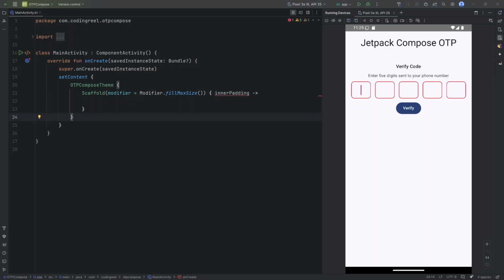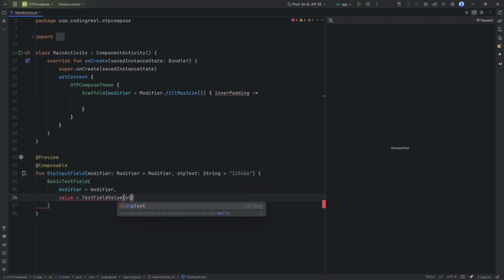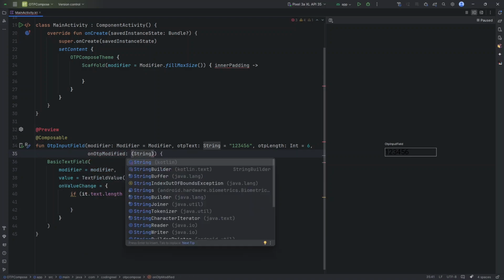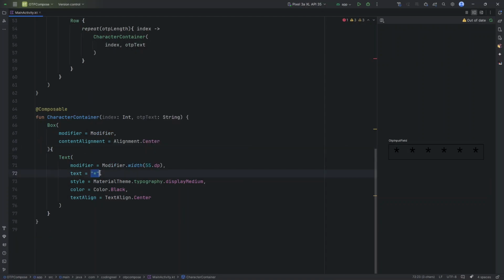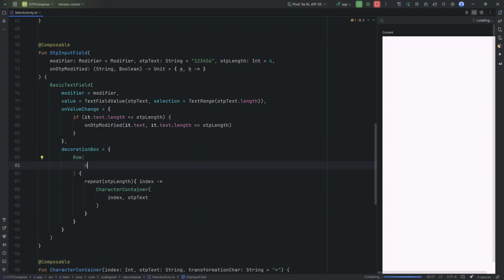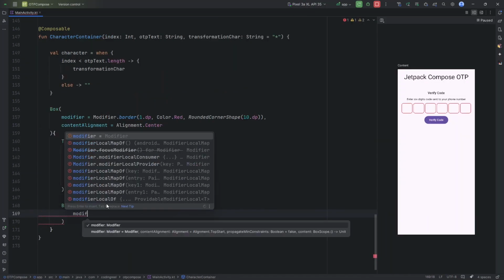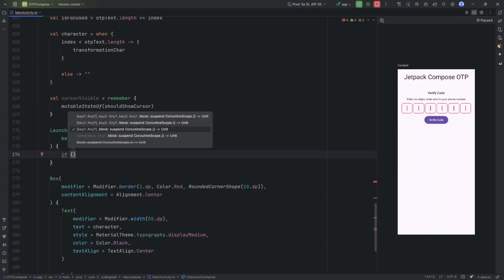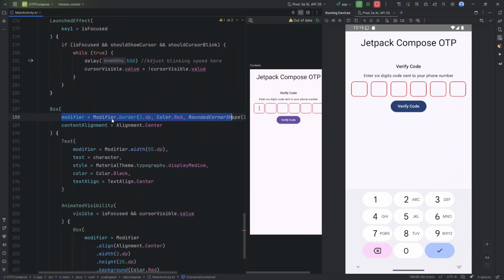10 Min To Create The PERFECT Jetpack Compose OTP Screen With Animations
In this video, I'll show you how to build a single input field OTP UI with:
✅ Auto-focus for a smooth user experience
✅ Animated cursor for a polished look
✅ Highly customizable design for full flexibility

▬ 🔗 Useful Links ▬▬▬▬▬▬▬▬▬▬

▬ Chapters ▬▬▬▬▬▬▬▬▬▬
0:00​​ - Intro
0:13​​ - Demo - What we will create
0:50​​ - Basic OTP Input
5:50​​ - Add Styling
7:26​​ - Animated Cursor
10:00​​ - Final Output
10:20​​ - Outro

Any thoughts or suggestions are greatly appreciated. Also, you can request a video upon automation. Please leave them in the comments below.

Build CalculatorApp
Jetpack Compose Tutorial
Android UI Development
Mobile App Development
Kotlin Programming
Jetpack Compose UI
OTP auto-focus
Android Studio tutorial
custom OTP screen,